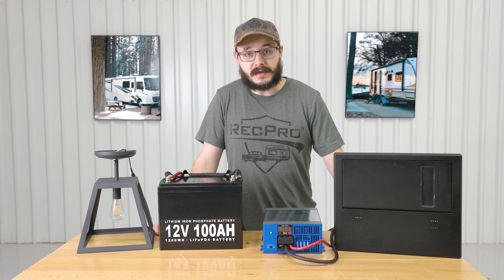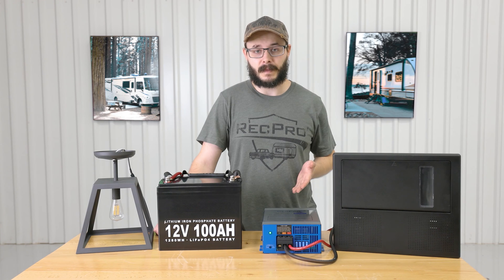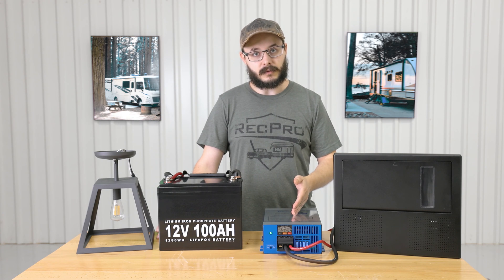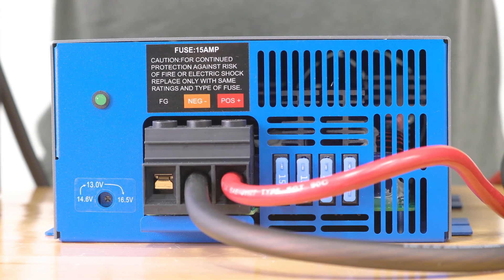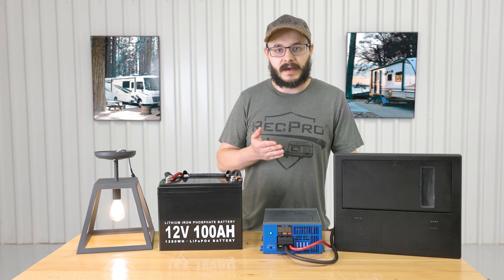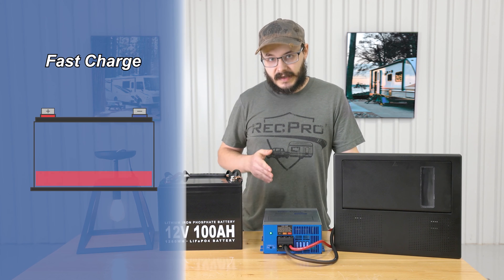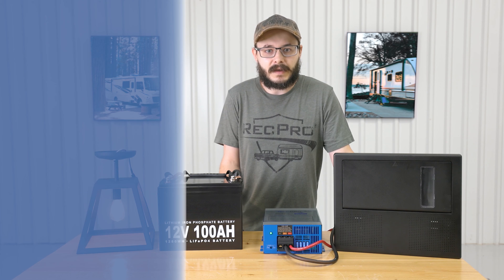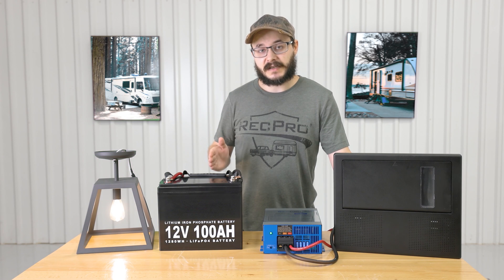RV Converter 45 Amp, 120V AC to 12V DC with 4 Stage Smart Charging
Living with an RV requires power for various appliances and gadgets. RV campgrounds provide power stations for this purpose, but they usually offer 110v power, which is different from the 12v power needed by most RV appliances. To resolve this, you can use a RecPro 4-Stage Smart Converter & Charger.